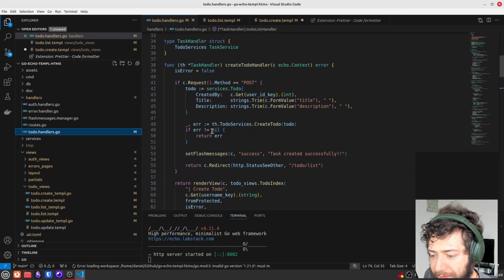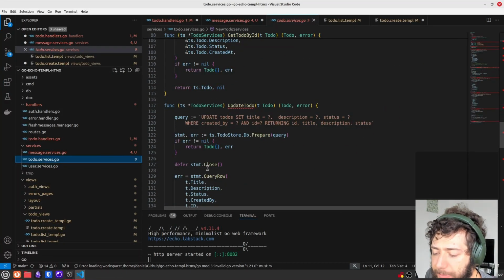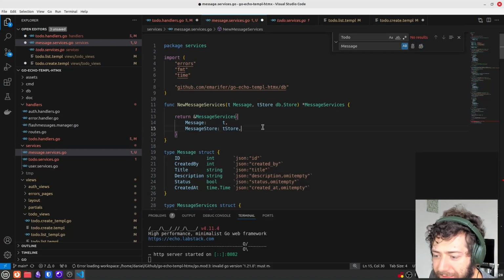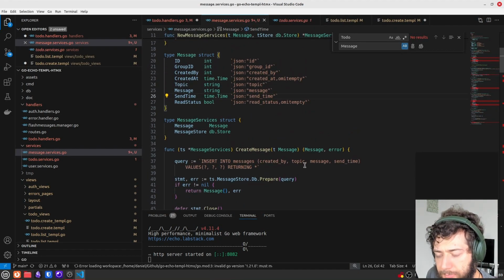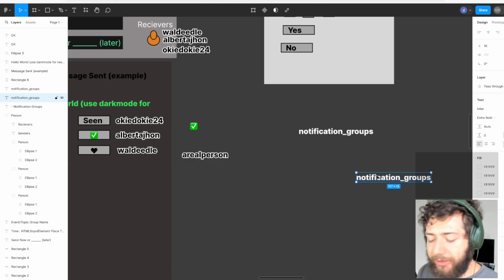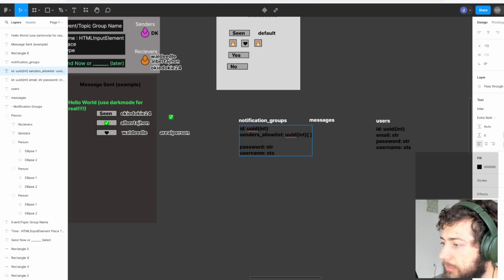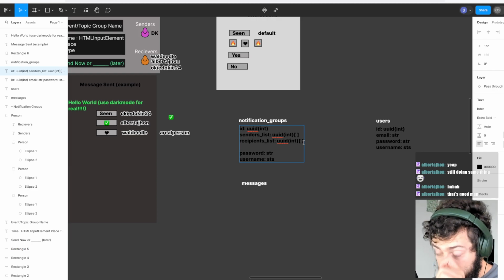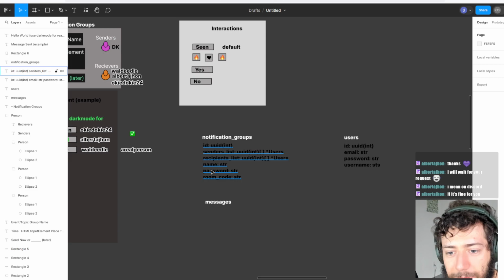Initial Message Data Structures pt.1 (cross-platform messaging app w/ Go & HTMX)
Cross-platform Messaging and Notification App written in Go, HTMX, Templ, SQLite (The Primeagen/FEM Stack :D ) for the purposes of learning.